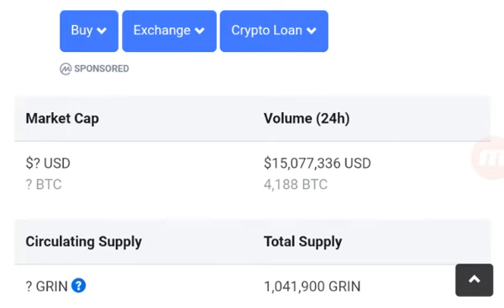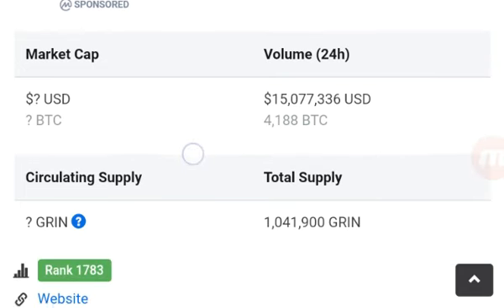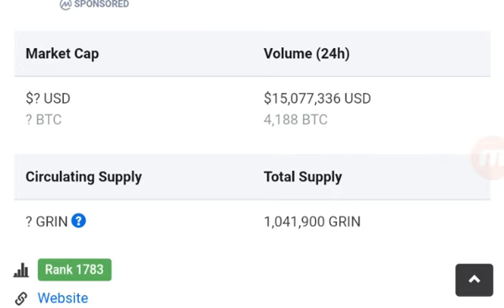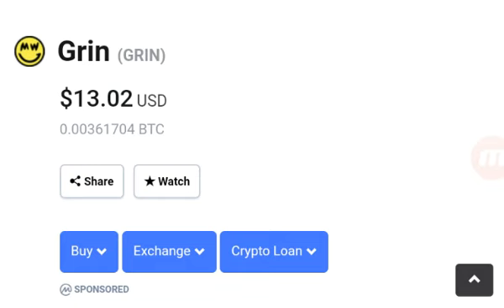Mimblewimble/Grin/Beam - Vs Bitcoin/Bitcoin Myk